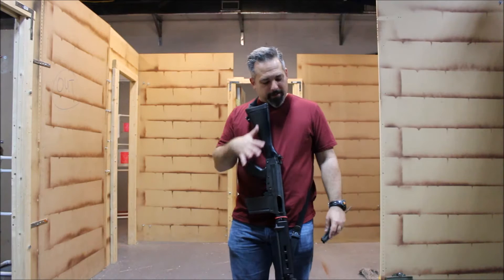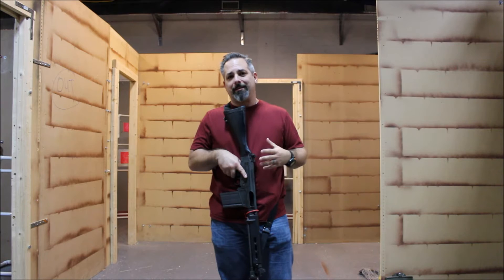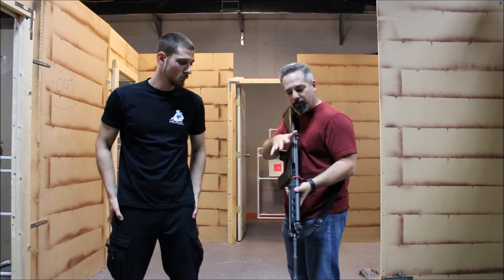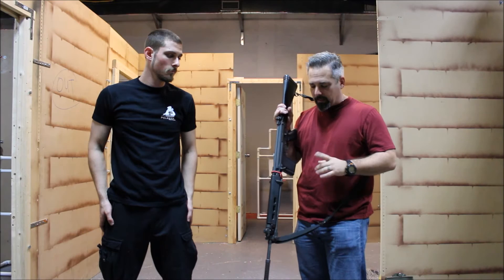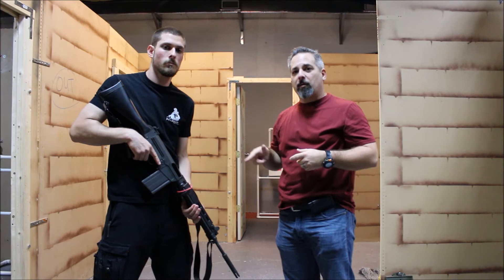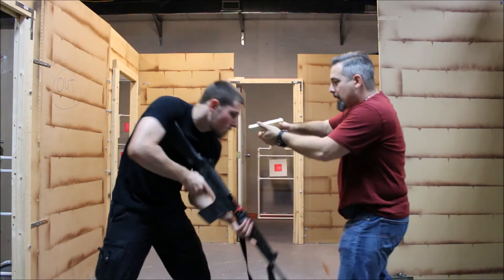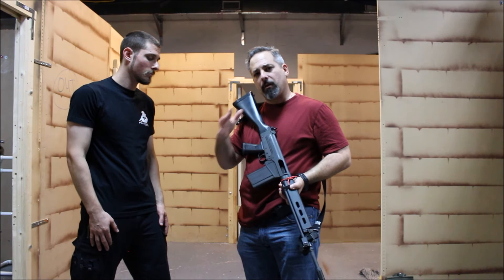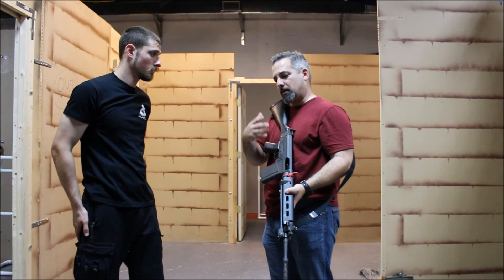Long Gun Weapon Retention During CQB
Here we review weapon retention when using long guns in close quarters combat.  We demonstrate maintaining weapon control and transitioning to a secondary weapon.